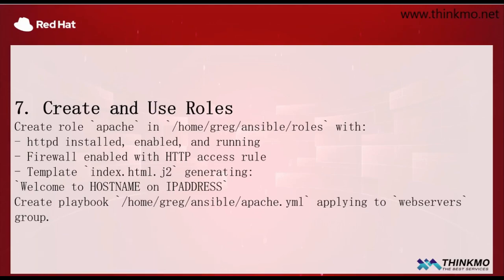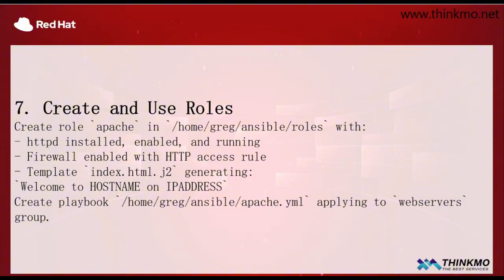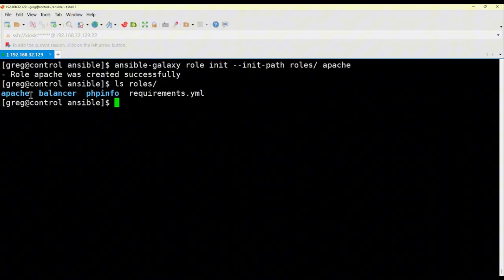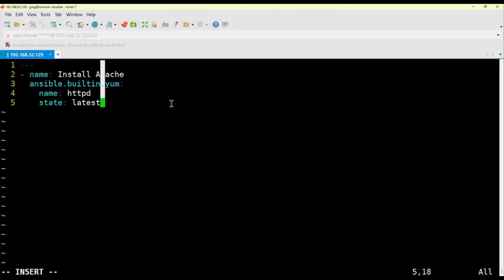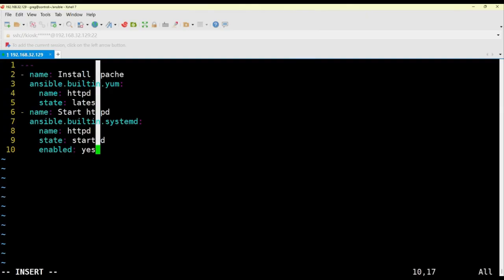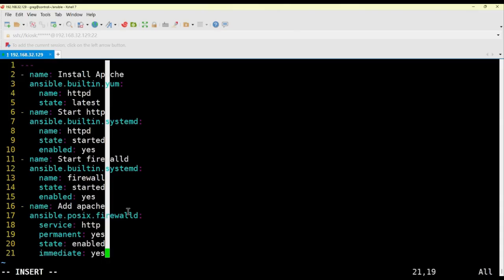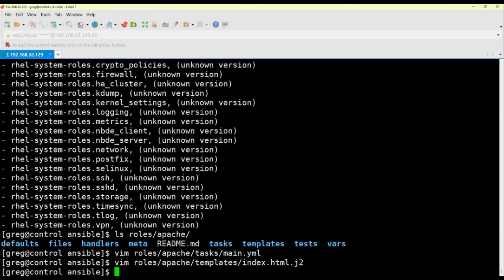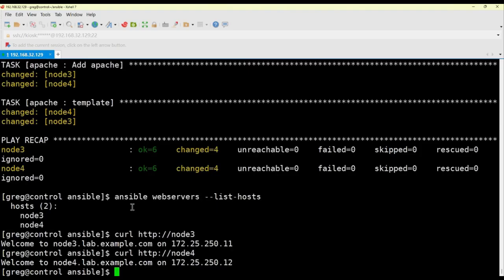Episode 8 |Free Course of RHCE | RHCE Exam Certification - Question 7 | RHCSA EX294 Complete